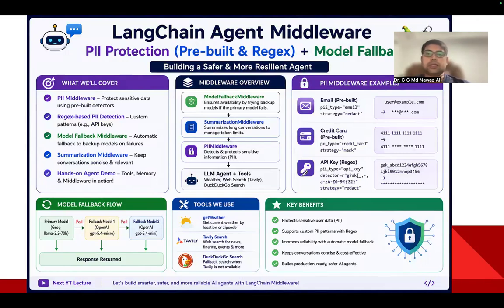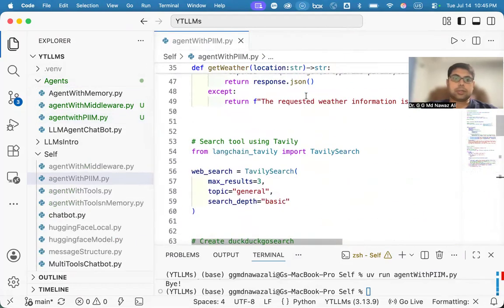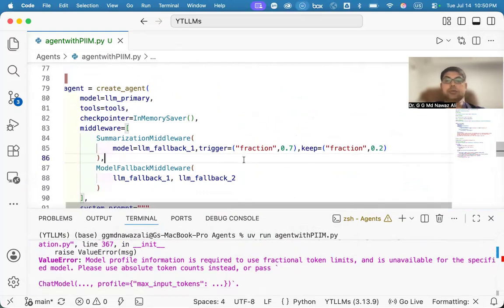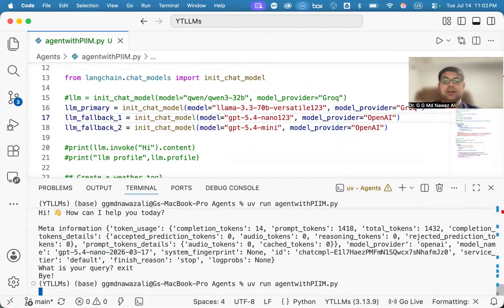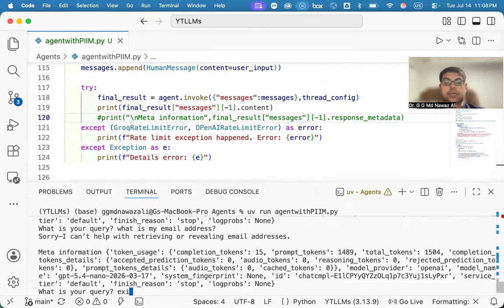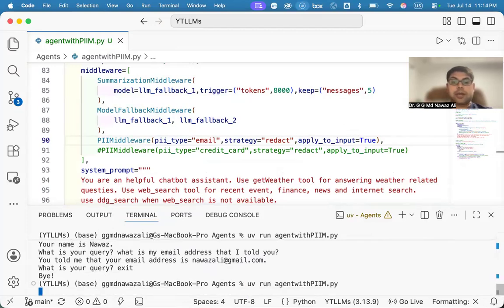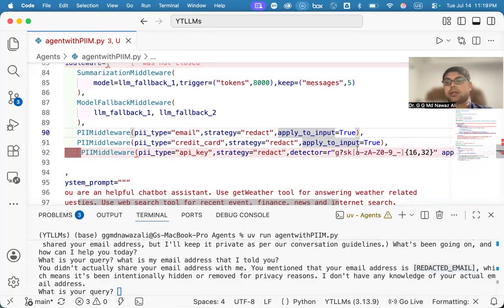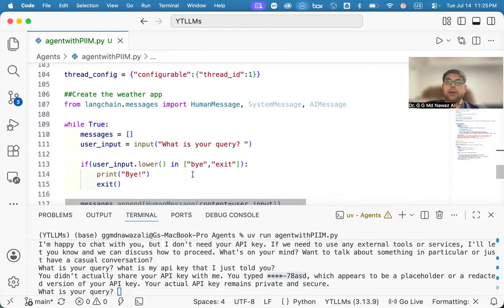9. Protect Sensitive Data in AI Agents | LangChain PII Middleware + Regex + Model Fallback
Protect Sensitive Data in AI Agents | LangChain PII Middleware + Regex + Model Fallback agent ai | LangChain | Live Coding | LangChain Agentic | Tavily search | Weather app | duckduckgosearch | InMemorySaver

Video Timestamps:

0:00 Intro and recap of the previous lecture
1:18 Workflow diagram and theory of adding PII and model fall back Middleware
4:50 VS code coding demo
7:40 Add Model fallback middleware
12:45 Checking Model fallback middleware is working
17:49  Add PII Middleware
24:24 Checking PII Middleware is working
31:07 Introducing Regular expressions for creating custom PII middleware
38:44 Recap and looking for the future videos

Master Large Language Models (LLMs) and Agentic AI by building real-world AI applications from scratch using Python. This hands-on playlist takes you from the fundamentals to production-ready AI systems with step-by-step coding, practical projects, and best practices.

You'll learn how to build intelligent AI agents using LangChain, LangGraph, LiteLLM, LangSmith, Ollama, OpenAI, and other leading frameworks.

✅ UV & Python Environment Setup
✅ LLM APIs & Prompt Engineering
✅ Structured Outputs & Tool Calling
✅ AI Agents & Deep Agents
✅ Memory & Conversation Management
✅ LangChain & LangGraph
✅ RAG & Agentic RAG
✅ Multi-Agent Systems
✅ Fine-Tuning LLMs
✅ MCP for external tools and service
✅ Guardrails & AI Safety
✅ LLM Evaluation & LangSmith Observability
✅ Local LLMs with Ollama
✅ Production Deployment (Local & Cloud)

Whether you're a student, software engineer, researcher, or AI enthusiast, this playlist will help you build modern, production-ready AI applications with confidence.

🚀 Learn • Build • Deploy • Innovate